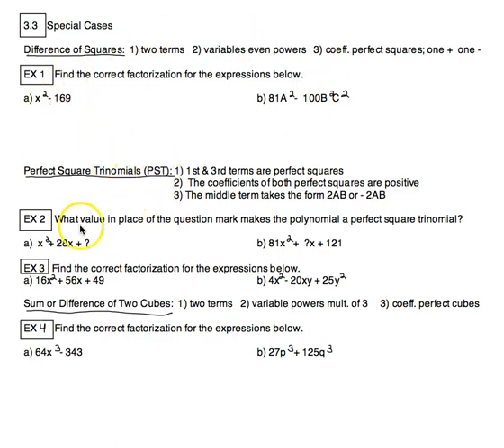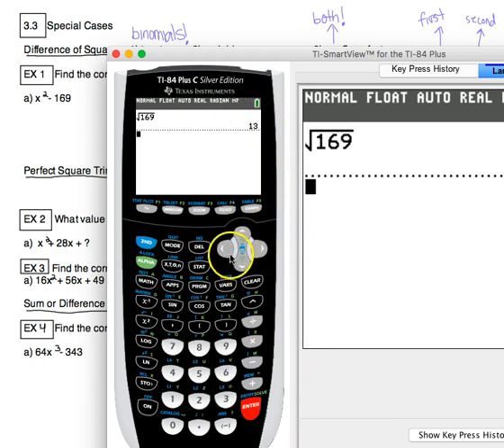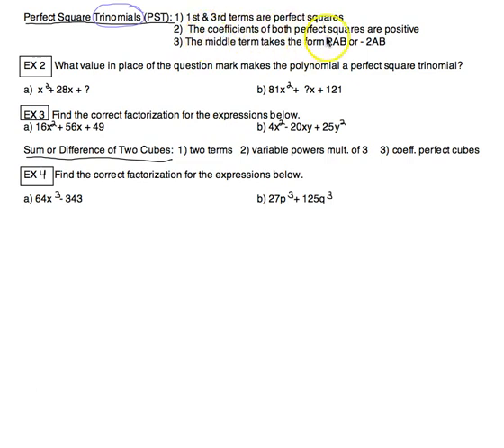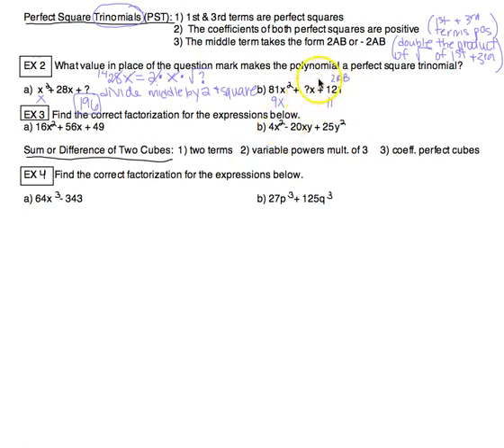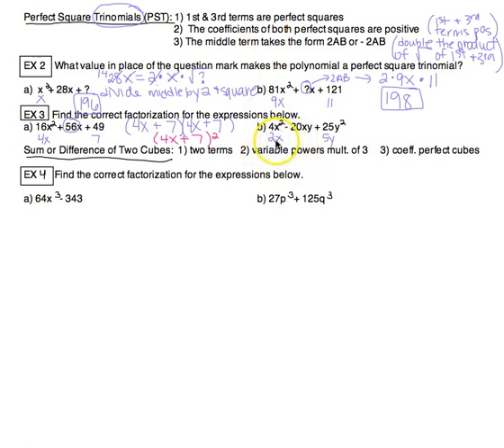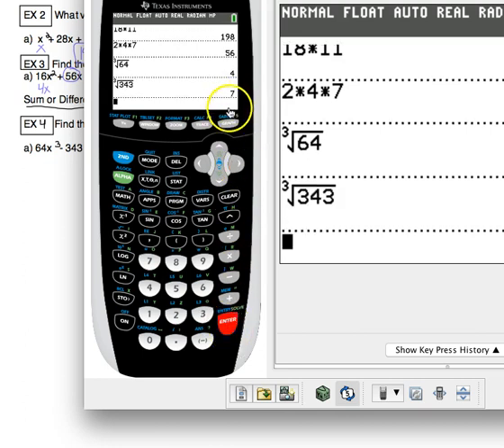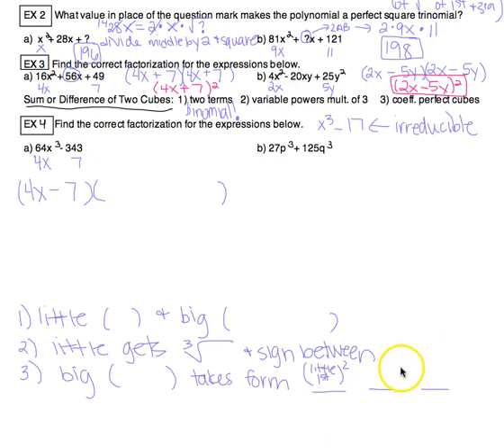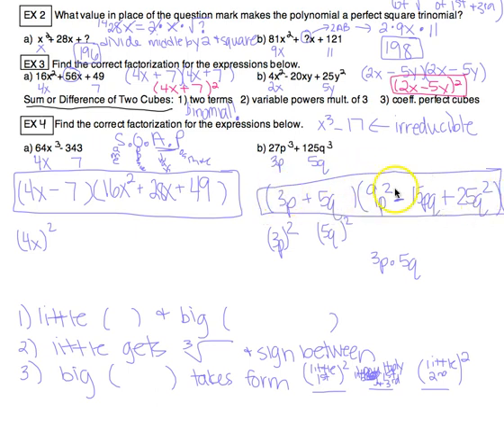3.3: Special Cases